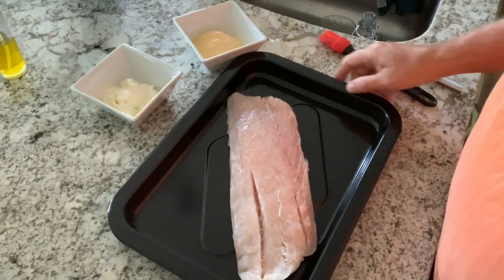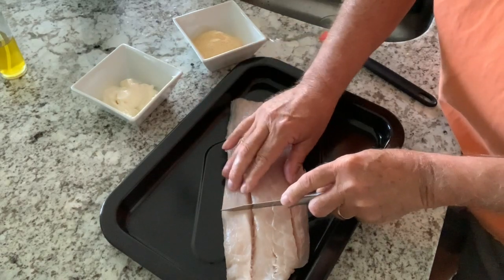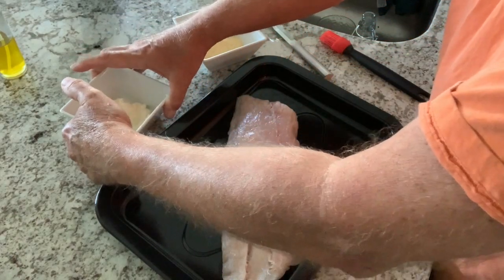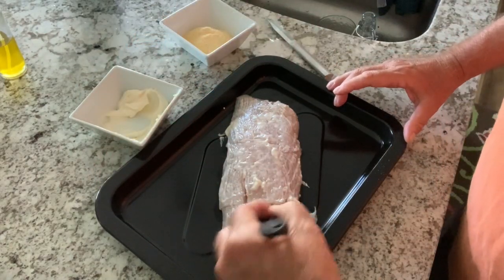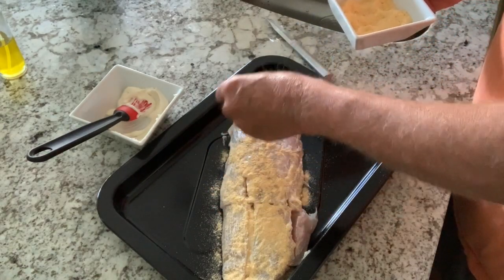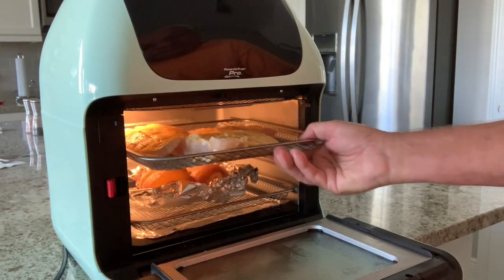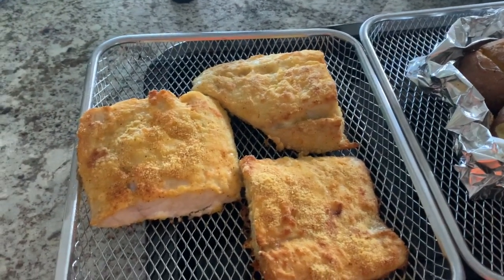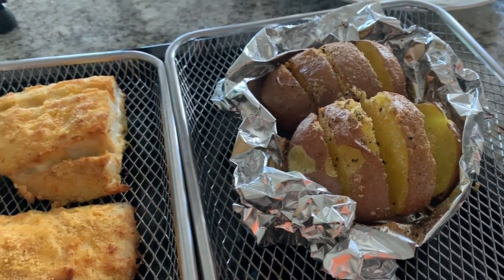Air Fryer Easy Awesome Fish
Power Air-Fryer Pro 10 in 1:

Olive Oil Sprayer Bottle:

Pizza Peel

Kick Ash Basket:

B&B Lump Charcoal:

BBQ GURU:

Black Baking Mat:

InkBird Temp Probe:

Suckle Busters Rubs/Sauces: